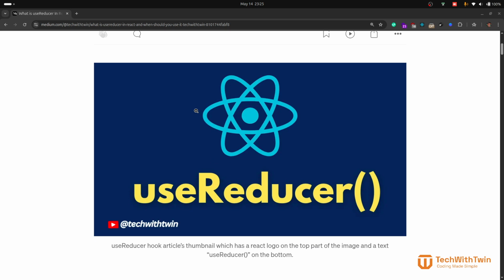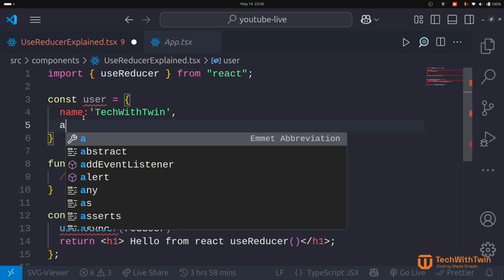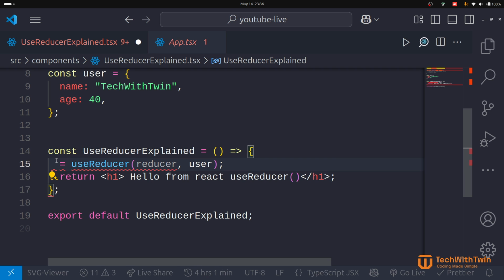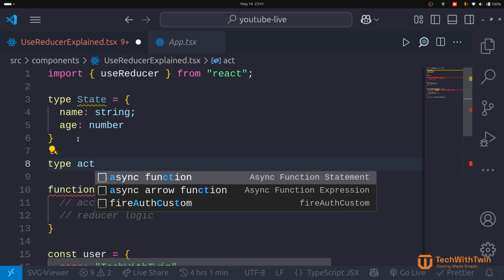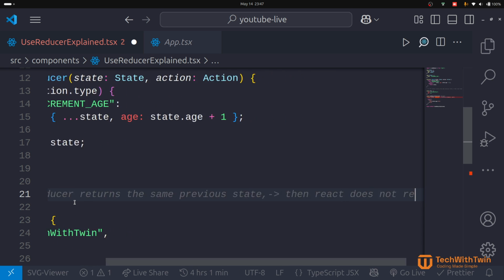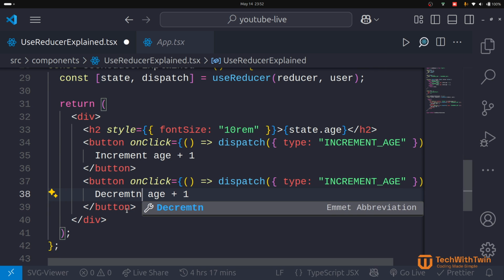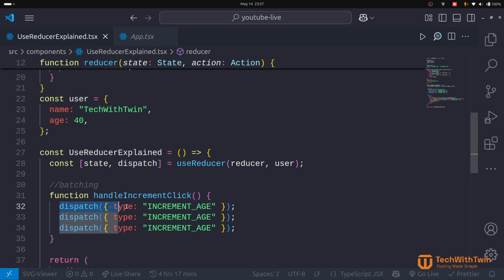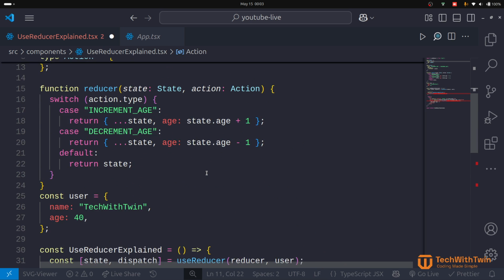What is useReducer hook in React and when should you use it | TechWithTwin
In this tutorial, we dive deep into what useReducer is in React.
The useReducer hook is a hook that helps us extract the state update logic into an external file and ease the markup from being too busy.

Whether you are a beginner or an advanced developer, this tutorial will provide an eye-opener into how the useReducer hook works.